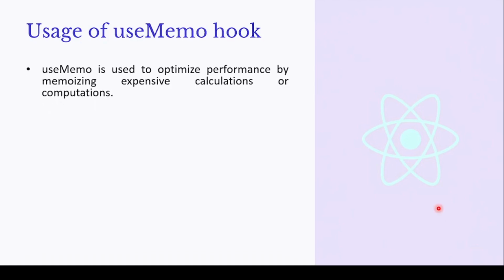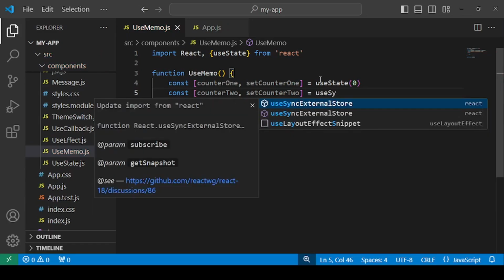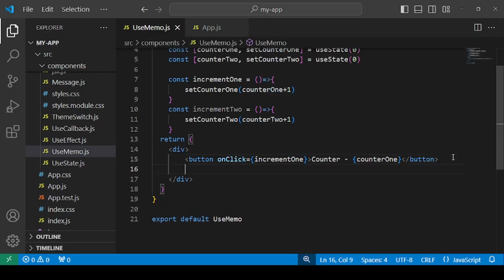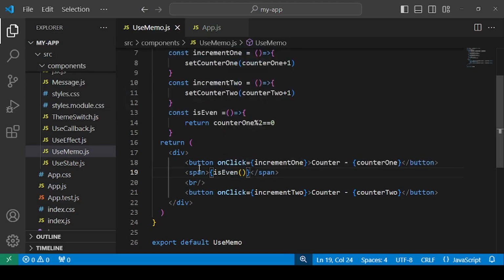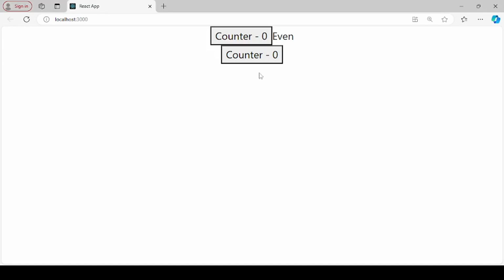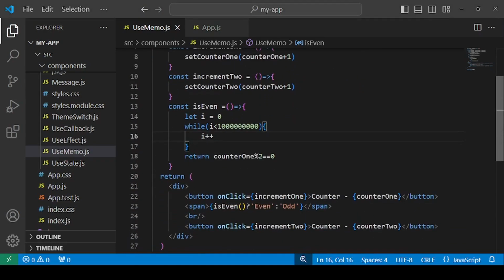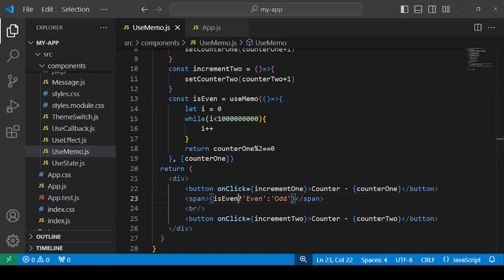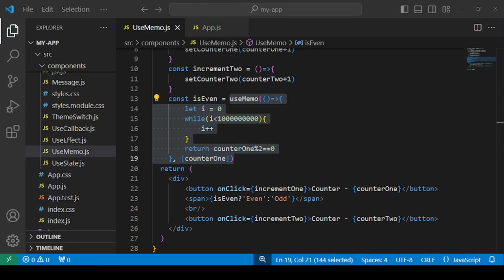useMemo Hook (Learn in 13 minutes) | ReactJS Essentials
In this video, I break down the useMemo hook in React, explaining its purpose and how to use it effectively. You'll learn how useMemo helps optimize performance by memoizing expensive calculations, ensuring that these calculations are only re-executed when necessary—reducing unnecessary re-renders. I’ll walk you through clear examples that demonstrate how useMemo can be used to avoid recomputing values unless their dependencies change, particularly when dealing with expensive computations. Whether you're new to React or looking to fine-tune your performance optimizations, this video will give you the tools to master useMemo in your applications!